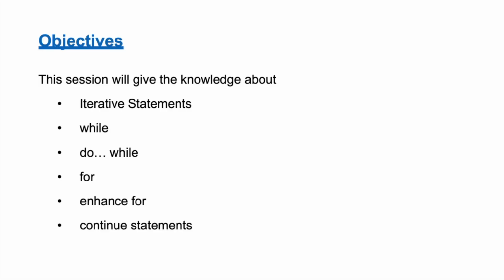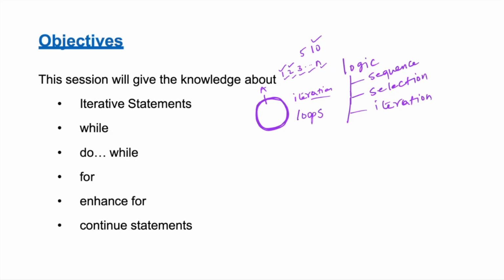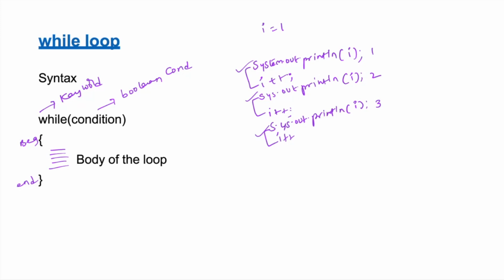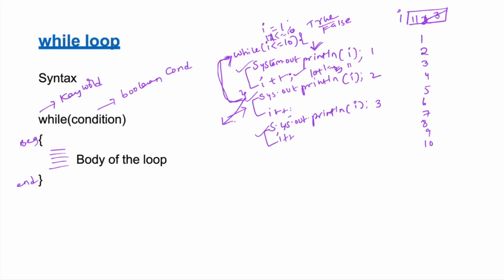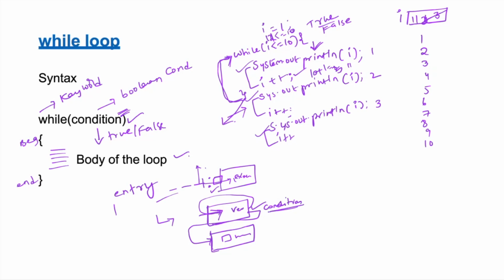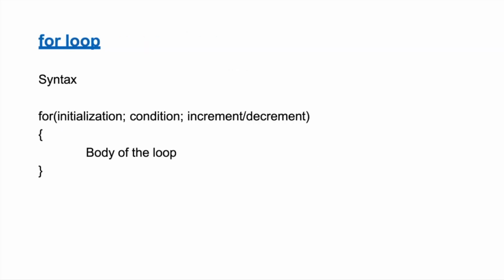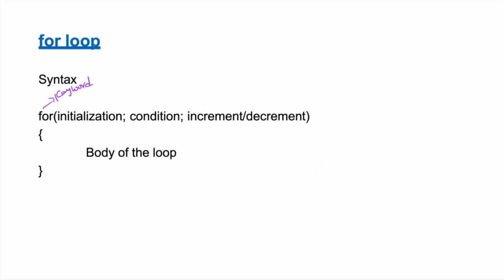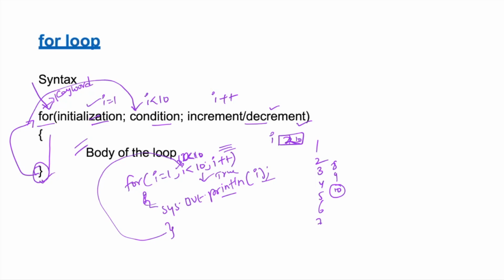Working of Loops in java conditional statements and loops do while loop for each loop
Hello Everyone made this video to discuss about various loops in Java.

Covered

1. What is a Loop?
2. How many types of Loops?
3. While Loop
4. Do while Loop.
5. For Loop.

Will make another video on "for each loop" while we discuss about concept of Arrays in Java.

java programmingswitchnestedifelsejava basicslearn javabeginners javajava programming tutorialloopscorejavajava tutorialsimple javajava tutorial for beginners,java in 2023java in 2024if statement in javaif else statement in javanested if else statementswitch statementbreak statementpublicdr kareemsimple java programming